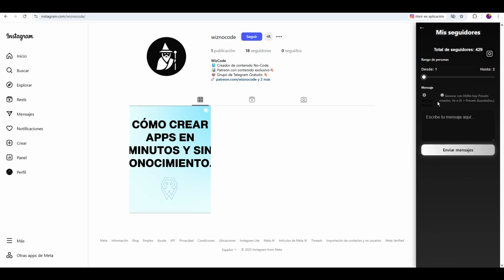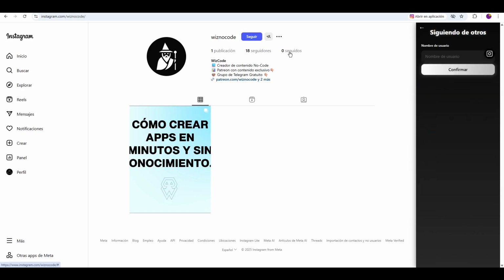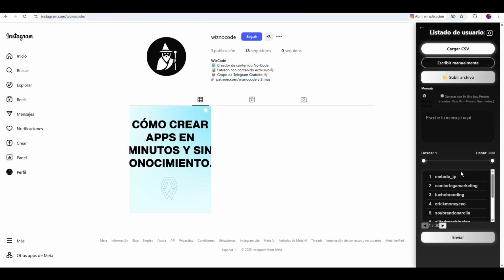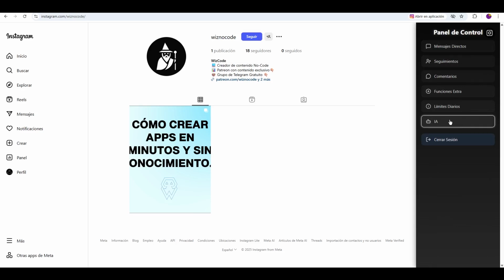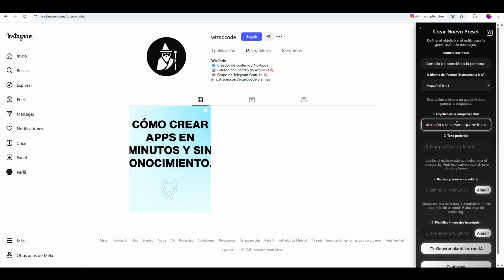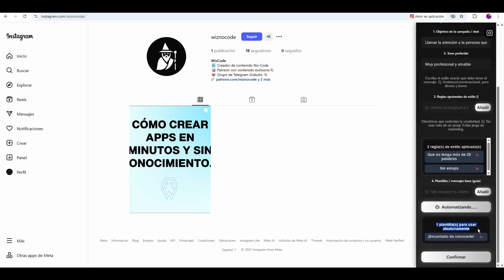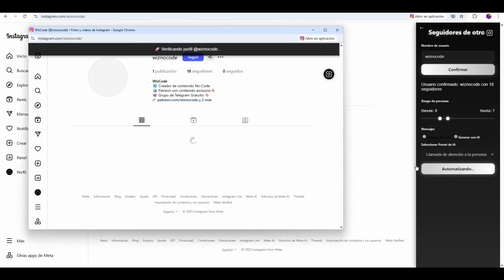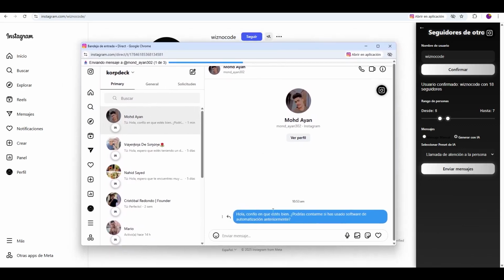MESSAGING SECTION | INSTAGRAM KORPDECK EXTENSION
Learn how to use the Messaging Section on Instagram with the KorpDeck Extension. Manage your messages quickly and efficiently right from your desktop.